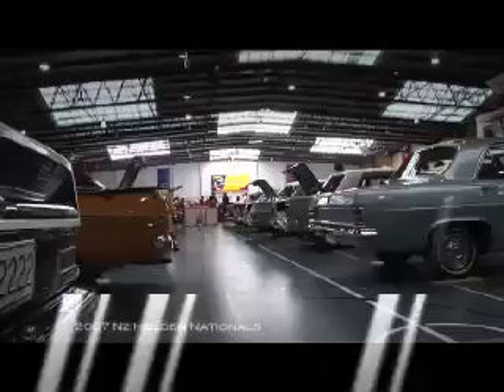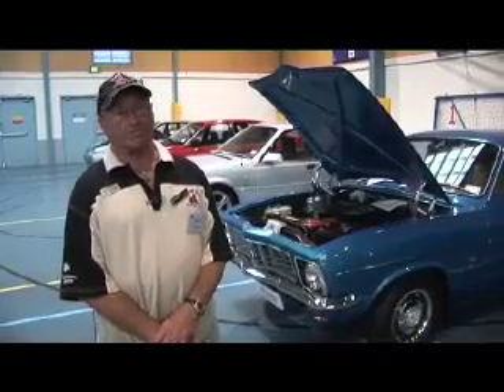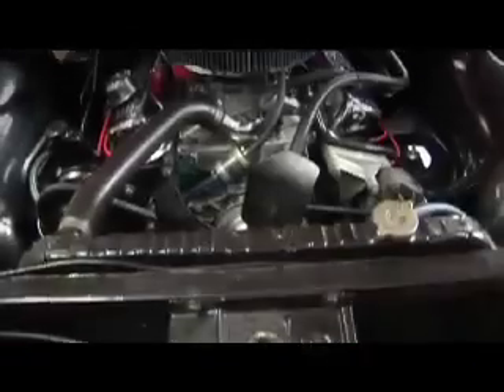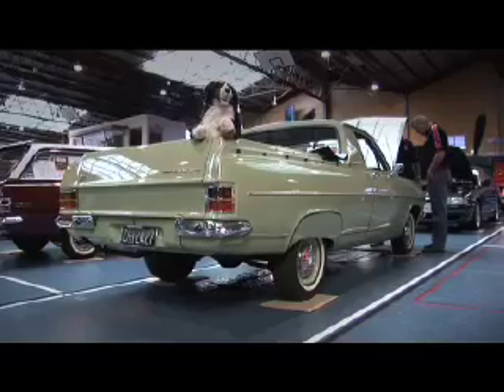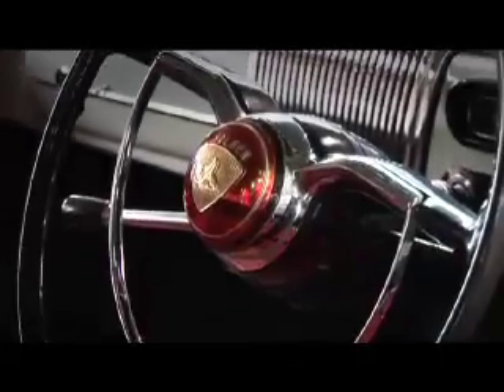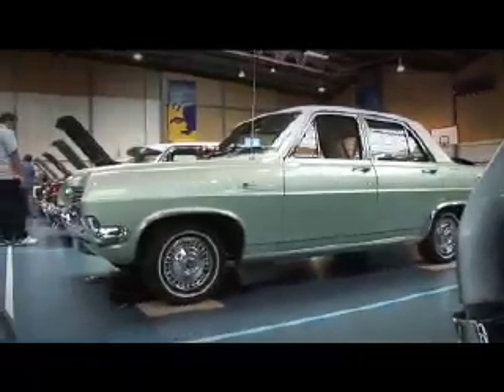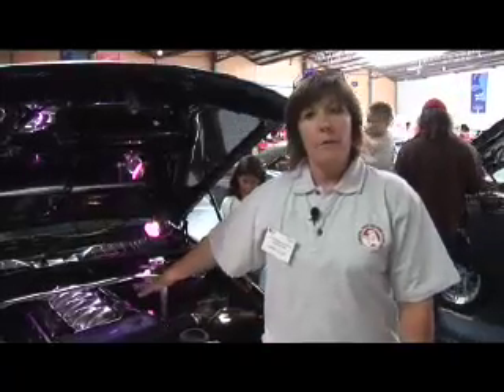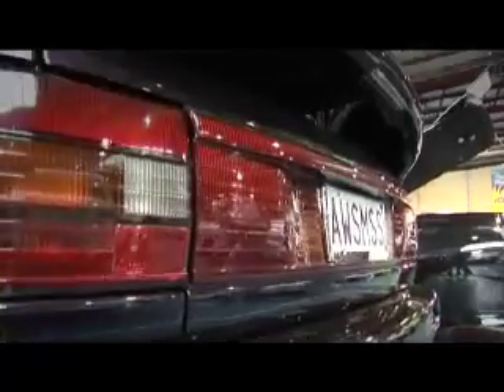HotRodVideos.net - 2007 Holden Nationals NZ Part 2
Clip from the Red Shift TV Show